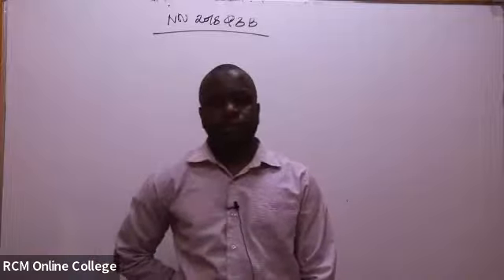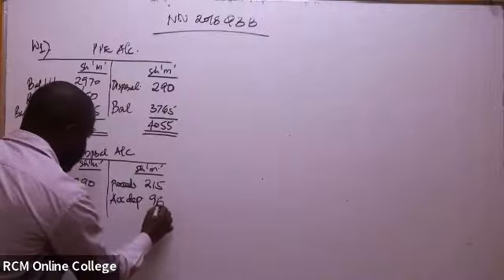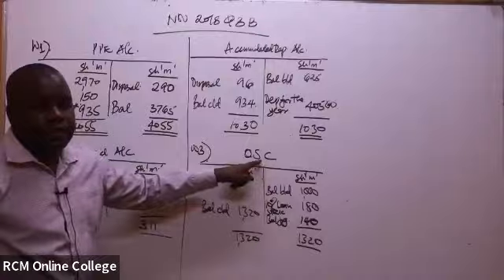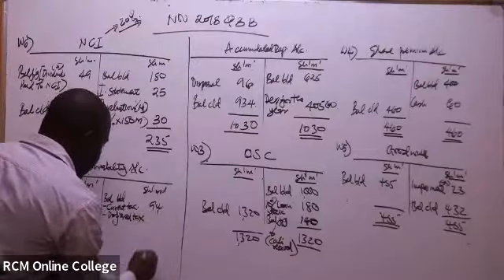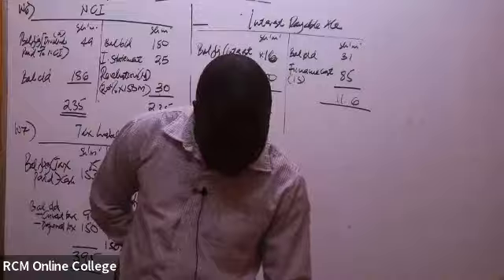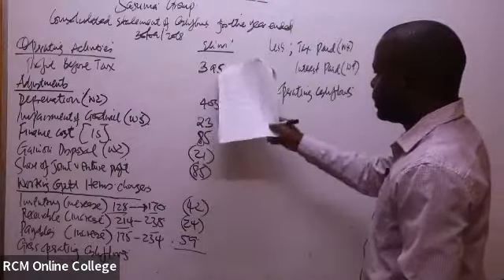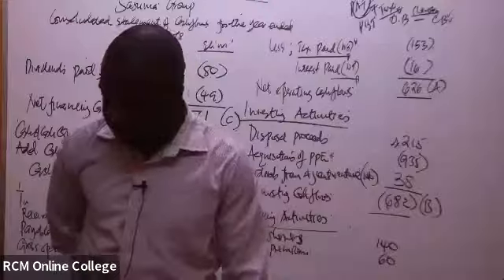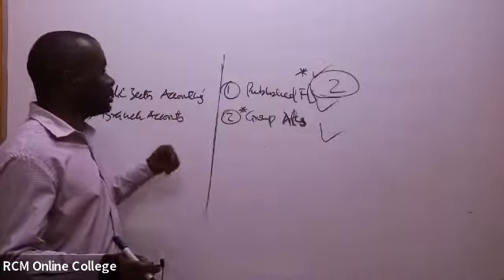Financial Reporting-CPA KENYA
Enroll for the 𝗠𝗮𝘆–𝗔𝘂𝗴𝘂𝘀𝘁 𝘀𝗲𝗺𝗲𝘀𝘁𝗲𝗿. Whether you’re taking CPA, CIFA,ACCA,CPFM, ATD, BDA, CAMS, or CS, We  offer flexible learning through live Zoom classes, recordings, revision support,
Let’s walk with you on your journey to success!